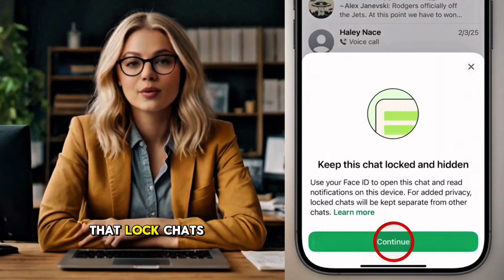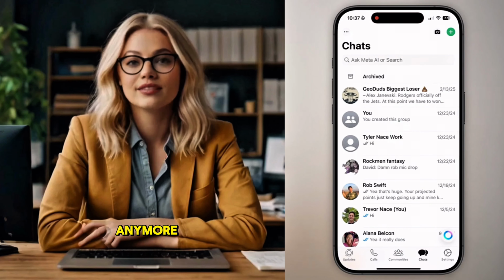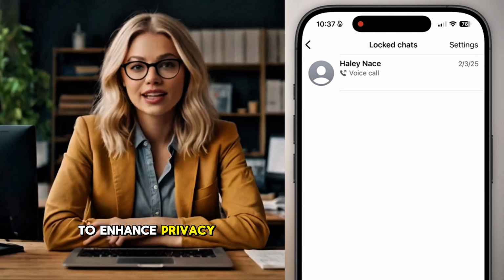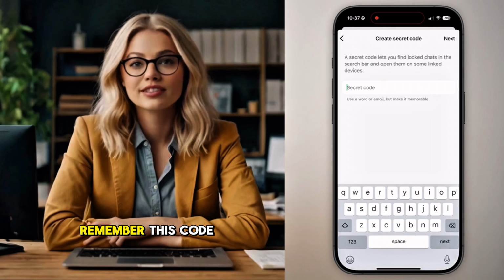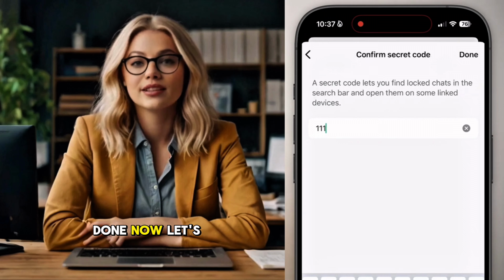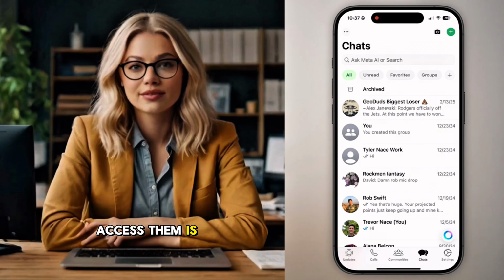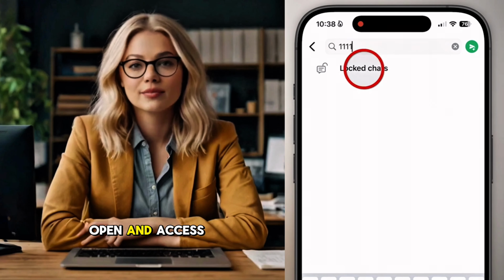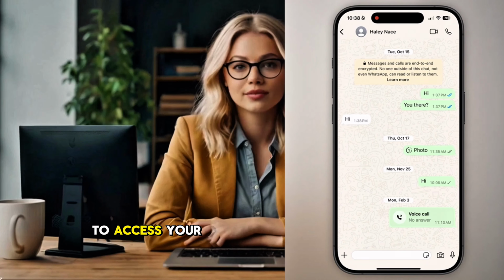How to Find Hidden Locked Chats on WhatsApp | Step-by-Step Guide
Want to find hidden or locked chats on WhatsApp? In this video, I’ll show you exactly how to locate and access chats that may be hidden or locked on your device.

Have any questions or need further help with your WhatsApp, iPhone, or Android? Drop them in the comments below, and I’ll be happy to assist you. Enjoy the video, and have a great day! 👍